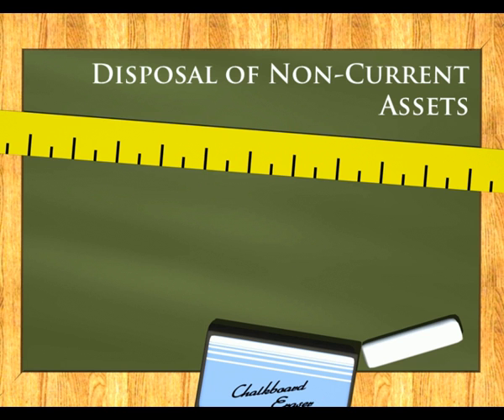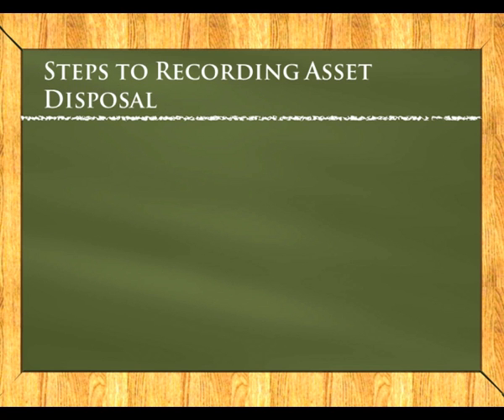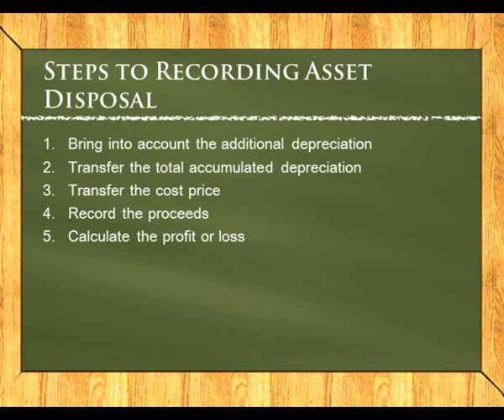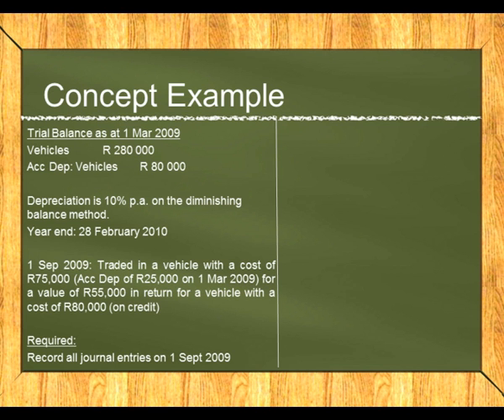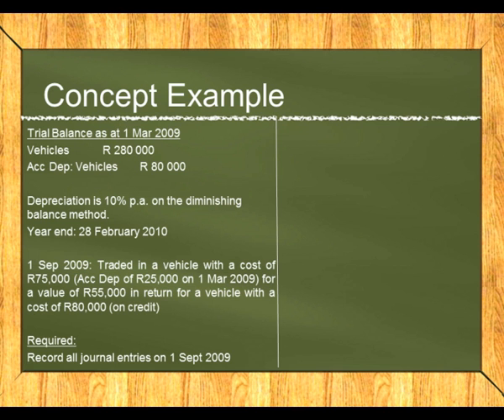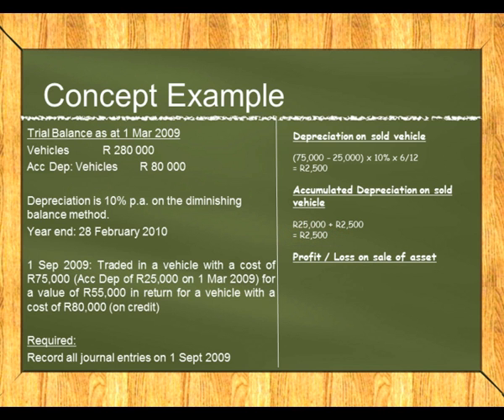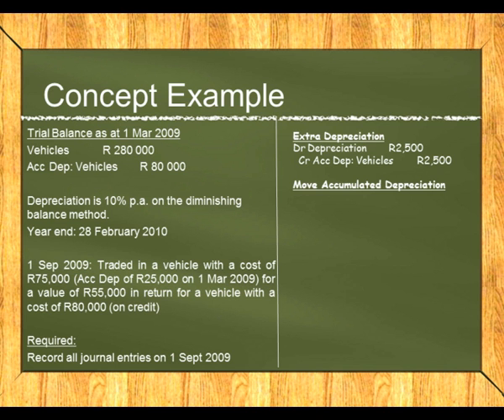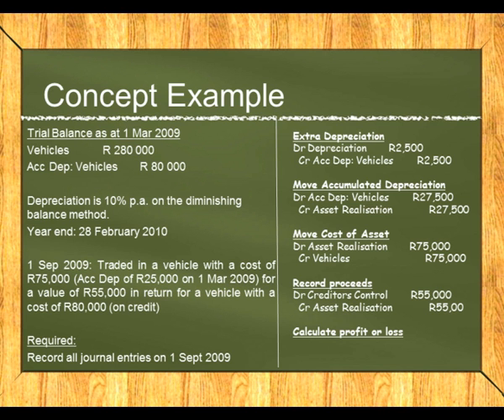Accounting Lessons: Disposal of assets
Accounting Lessons - Asset disposal